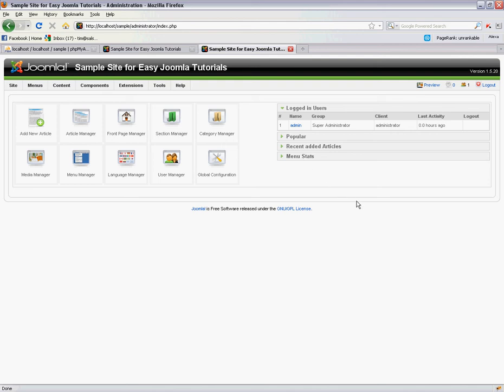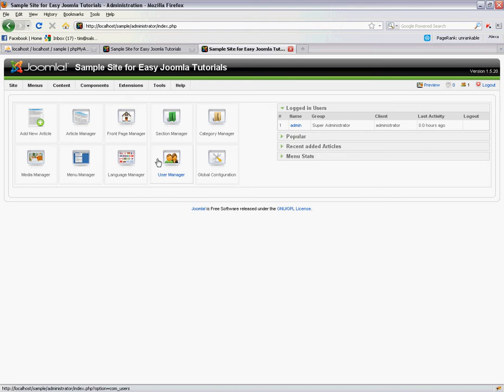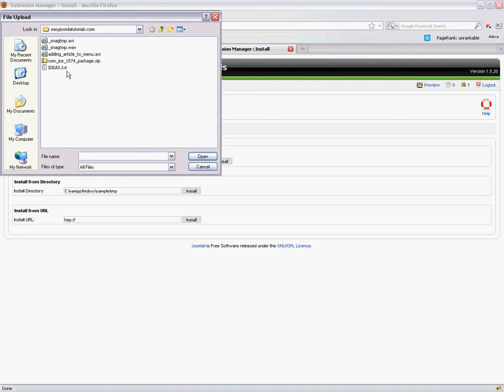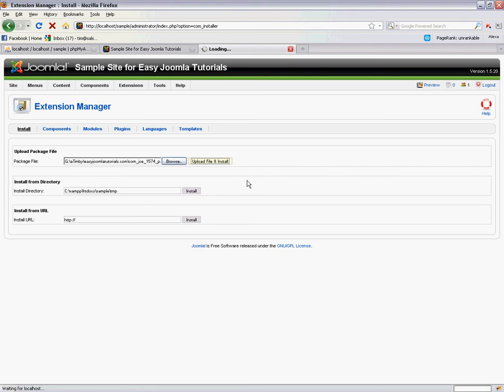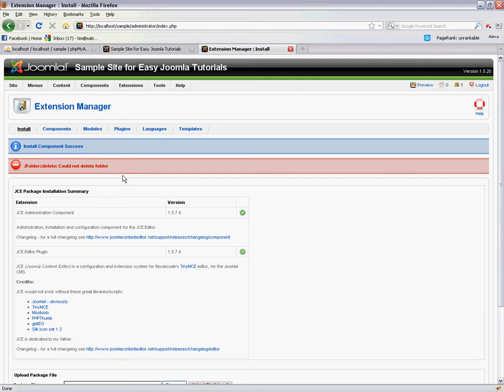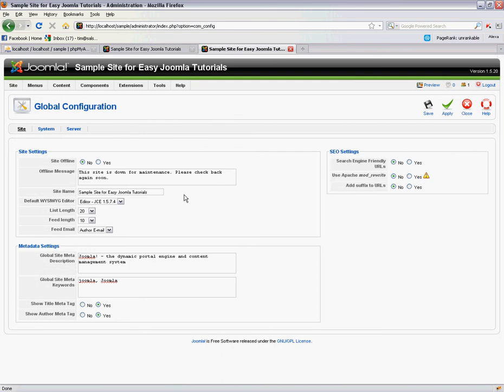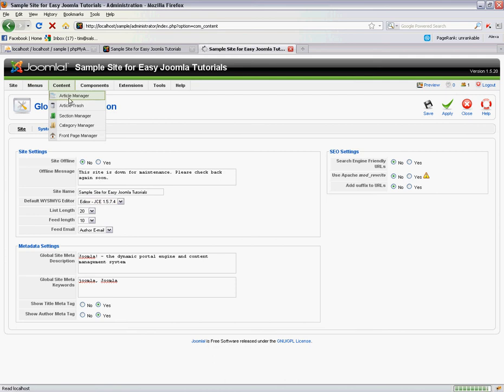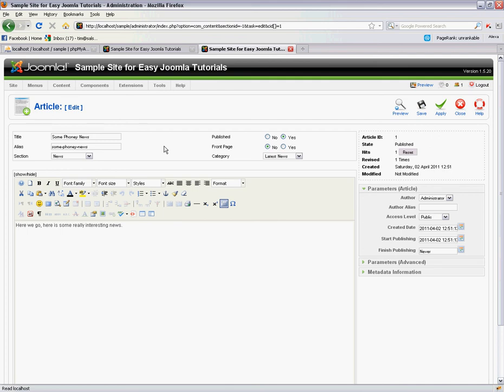How to Install JCE on Joomla 1.5 - Changing default Joomla article editor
Let's face it, the default Joomla editor sucks. This is a quick video that shows you how to install JCE on joomla 1.5 and set it as the default wysiwyg editor!